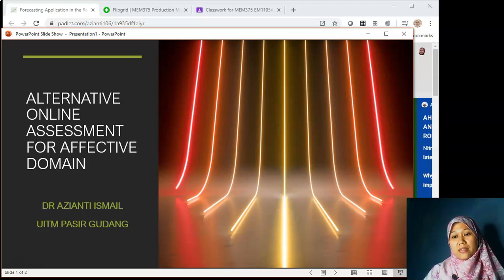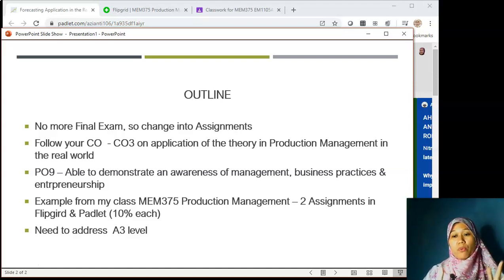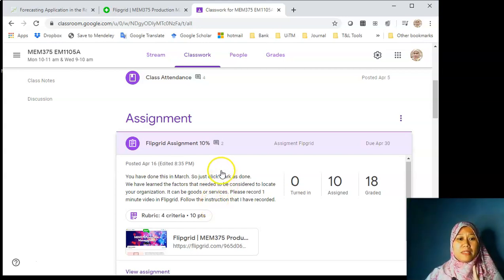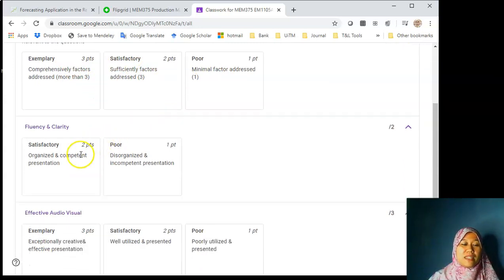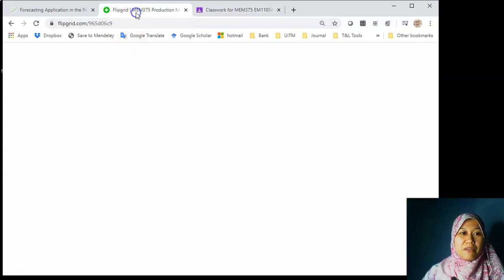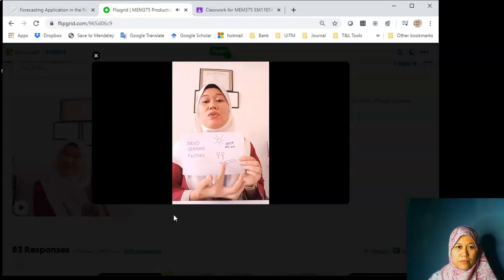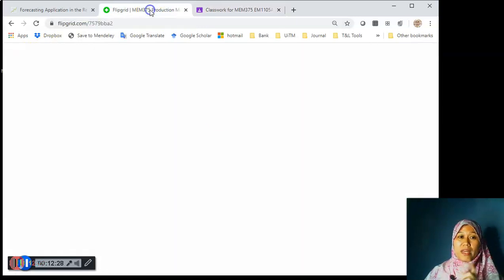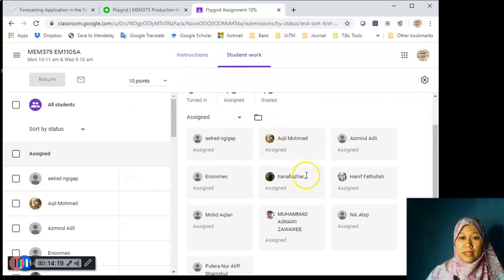Alternative Assessment for Affective Domain - Flipgrid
Using flipgrid as platform for the assessment.